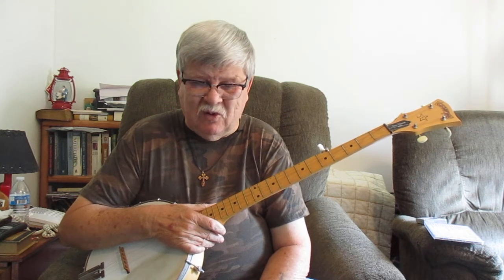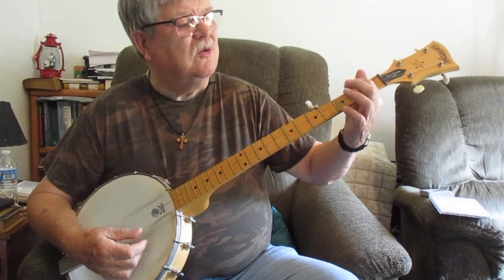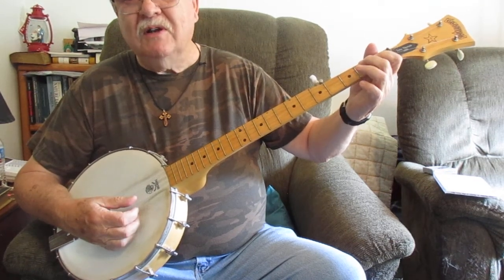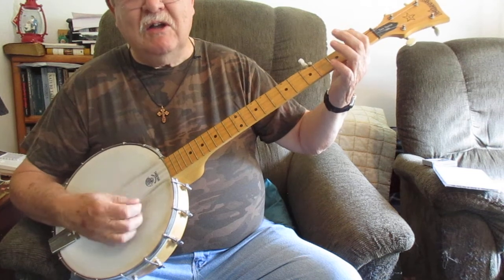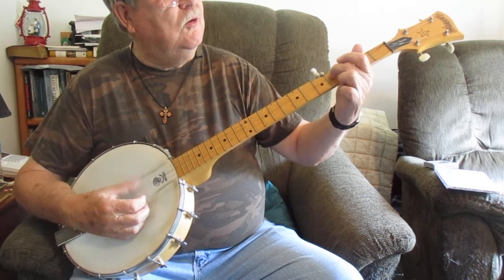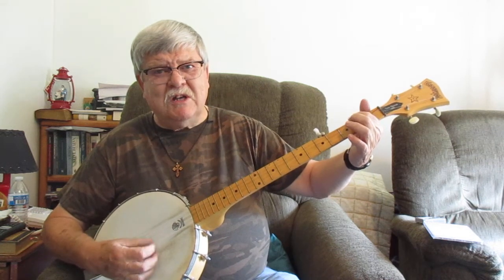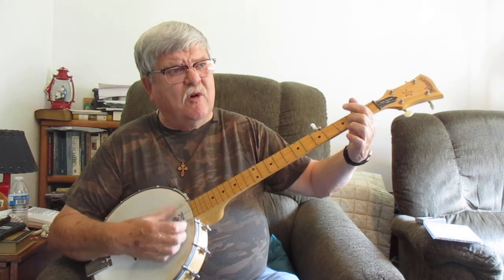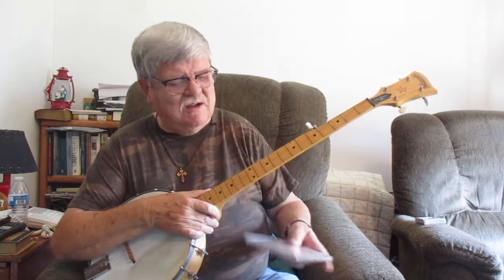Beginner's Old Time Banjo Lesson- I've Been All Around This World taught by Tony Thomas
Here I teach picking techniques as well as timing, simple pull offs and slides.  You can find my cds available on eBay for anybody who wants to learn about my music.